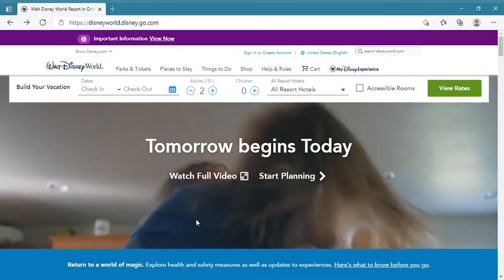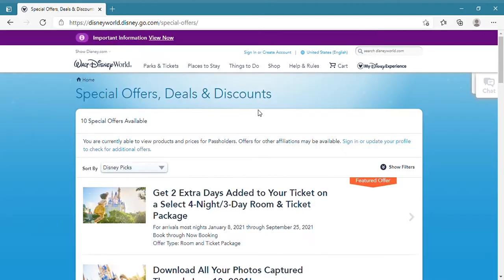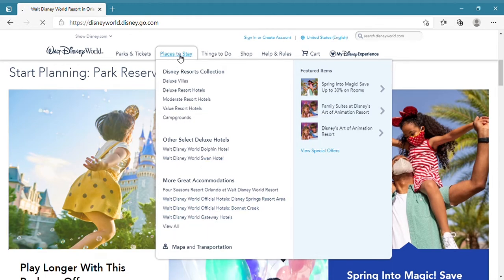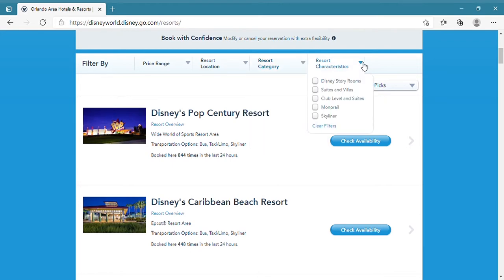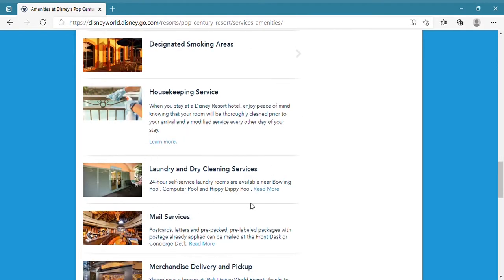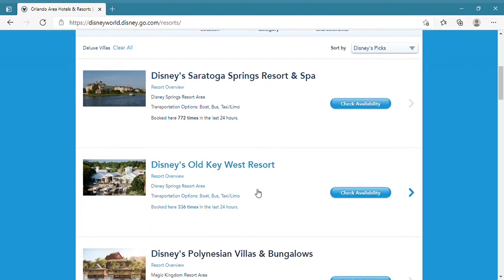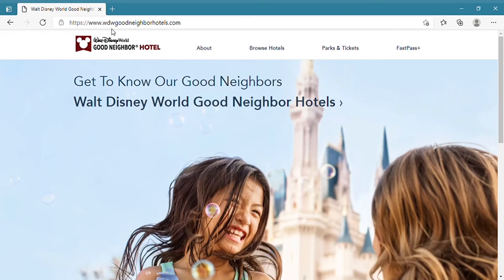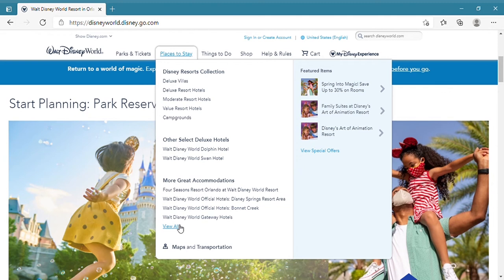Disney World Website-Places to Stay Tab Tutorial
There are SO MANY places to stay at Disney World, and you don't even have to stay onsite to get the perks of staying in a Disney Hotel! In this tutorial we'll dive into the Places to Stay Tab on the Disney World Website. Along with the Disney Resorts, we'll look at Special Offers and the Good Neighbor Hotels as well. Planning Disney doesn't have to be so overwhelming if you know your tools!